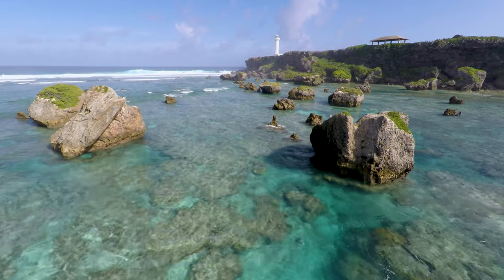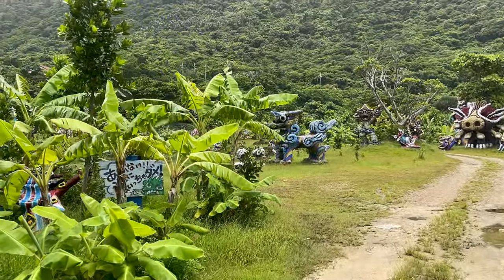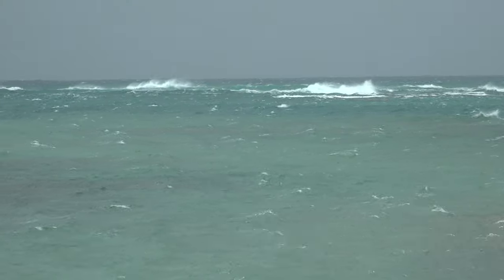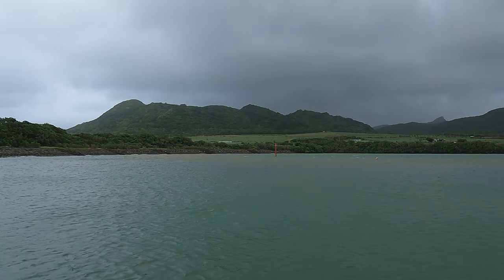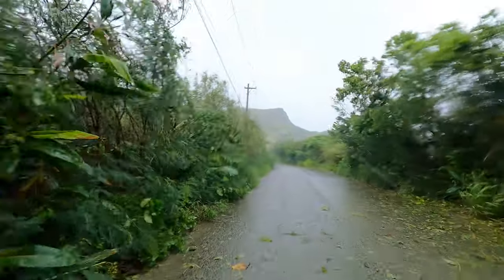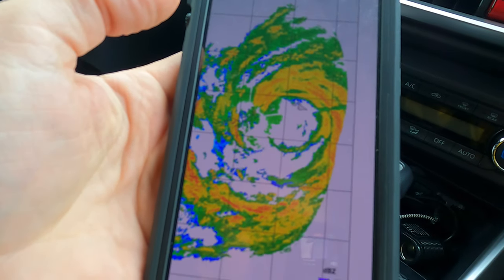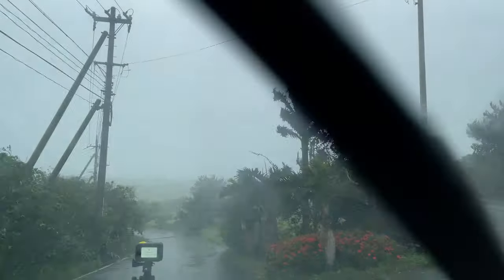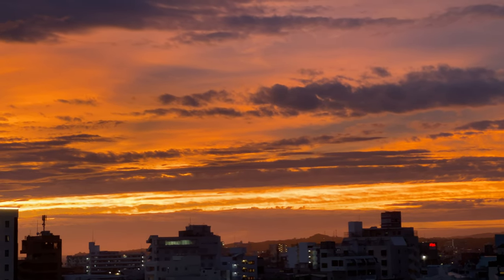Chasing A Massive Typhoon Eye On A Stunning Tropical Island In Japan - FrontLine Nature VLOG #5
In latest episode we go behind the scenes as James chases the MASSIVE cat 1 typhoon Infa, with its 100km+ eye on the beautiful Japanese island of Ishigaki in July 2021.

Big thanks to @OreboundImages for all his support during the chase.

Gear:
Car mounted shots and handheld: GoPro Hero 8 ＆ 9
Island scenics and tripod storm shots: Sony PXW Z150
Additional footage: iPhone 12 Pro Max

All footage copyright James Reynolds